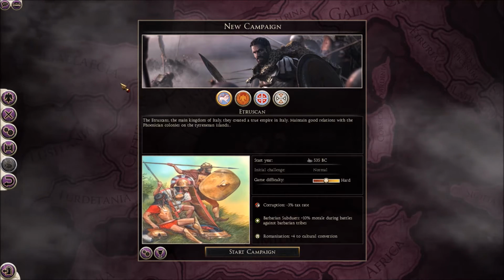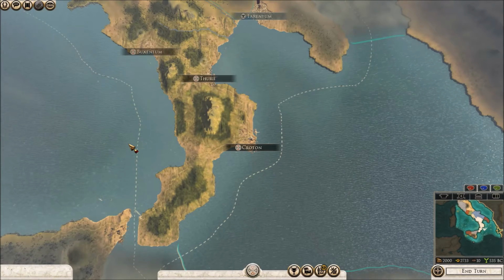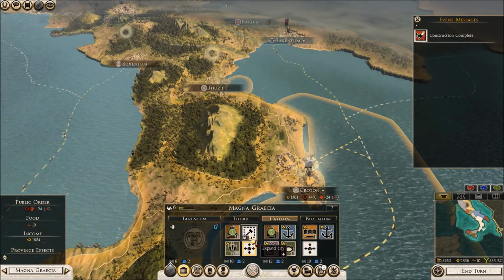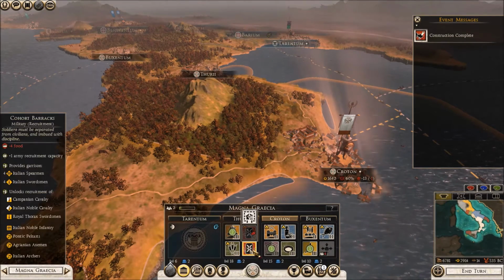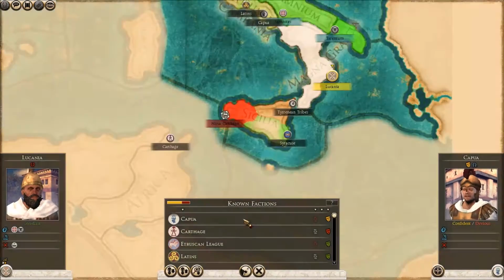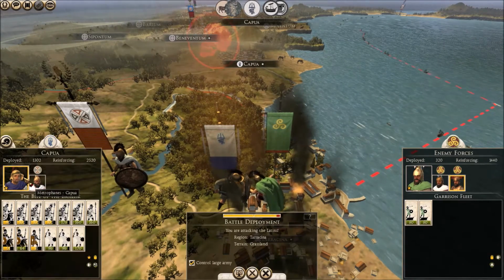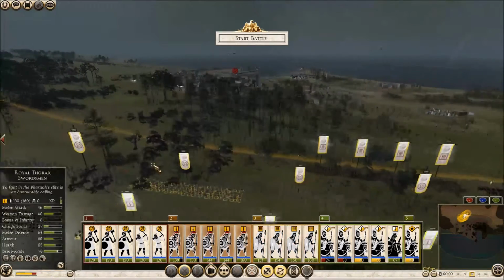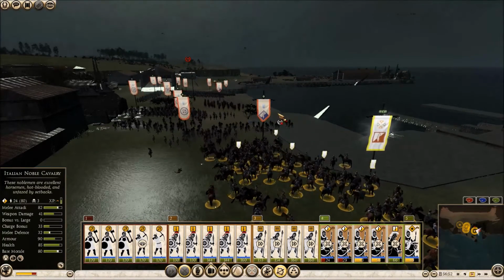Total War Rome 2 :Ancient Italian Wars Mod- First Impressions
totalwar @totalwar Ancient Italian Wars starts of at the start of the roman empire.Before Rome 2 Prologue.Their has been similar Mods to this one but i go over briefly what it is about and what units their is.

 Is a rebuild of HatG campaign, focus on the Etruscan Empire, and the ancients Italian wars.

Changes:
- New starting date, 535 BC.
- New starting map distribution.
- 11 new (and historical) factions, like many Phoenician/Greeks colonies in the Mediterranean, new Italian factions.
- Rome has a new roster, more accurate with the new date, more ancient than hastati, principes...
- A complete new re-skin for Etruscan, Samnites and Lucanian, each faction has their own re-skin, all historically accurate.
- Playable factions: Etruscan, Rome, Samnites and Lucania (maybe more in future), but in custom battle, you can play as any of the new factions.
- Victory conditios for these factions (now are major factions too)
- Some cities, like Croton, Capua and Lilybaeum now has walls, you do not see it in the campaign map, but if you siege these cities, you will seige the walls on battlefield and of course you can build siege weapons.
- New emblems for new factions and new units for many factions.
- All the new factions, units and the re-skin are historically accurate.
- Several new helmets created by me.

Compatible with Radious and graphical/music mods. Unit pack that add units to Rome, Carthage and Etruscan, they do not appear in custom battle, but they are in campaign. Not compatible with any mod that changes the campaign starting conditions (startpos file)

If we can get to 5 likes for this video it will help me out a lot,and thanks for all support you guys and girls have given me so far.

If you have not checked out my other letsplay series of Total war Rome 2 check them out.

And my Twitch channel come follow for when i livestream